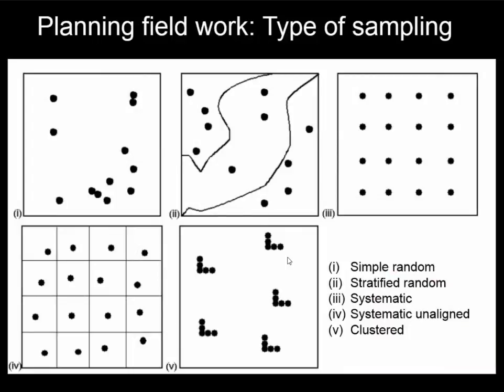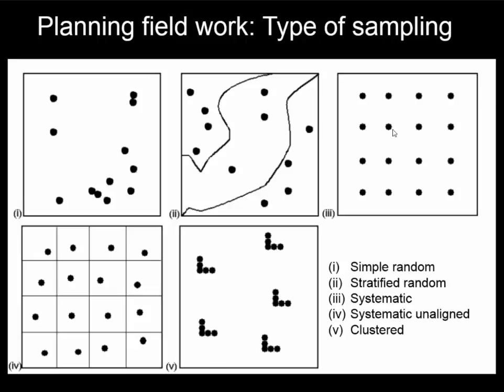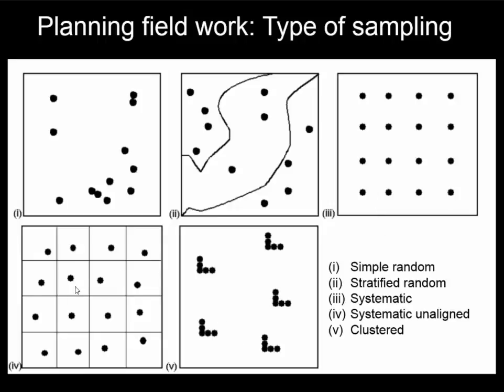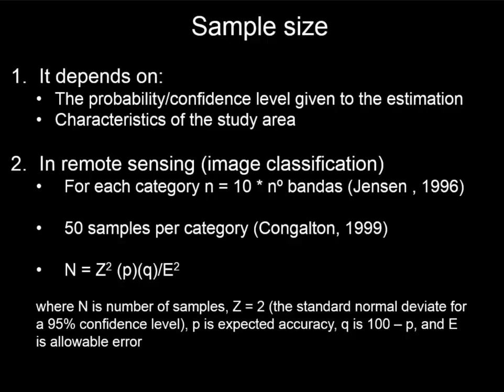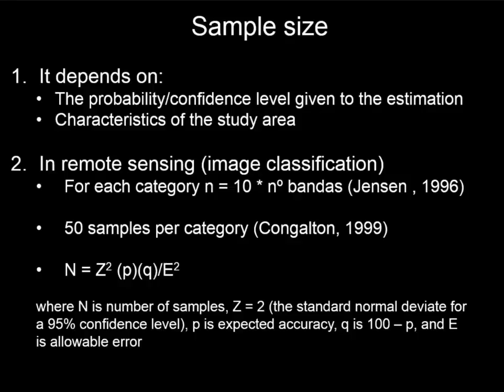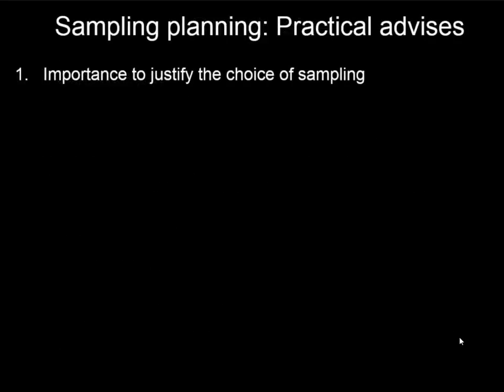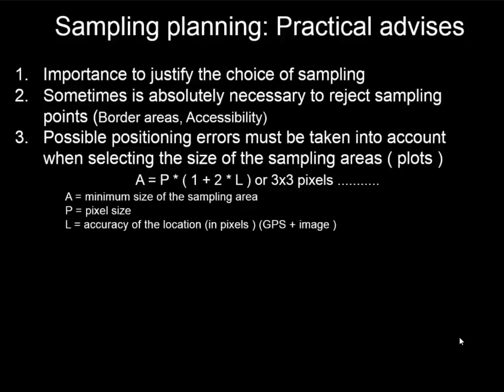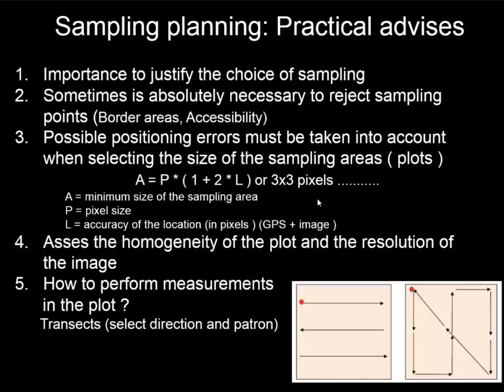Field Methods in Remote Sensing: Planning and executing a field work 2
This video is part of the Australian National University course 'Environmental measurement, modelling and management' (ENVS2002/6202)